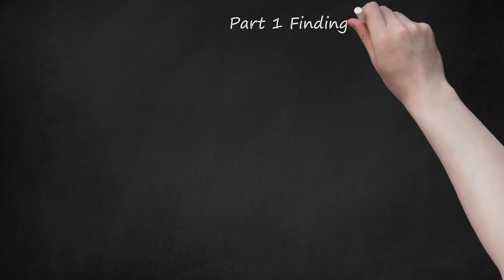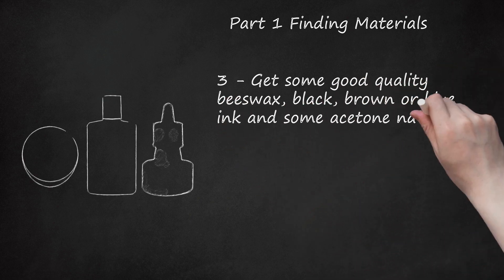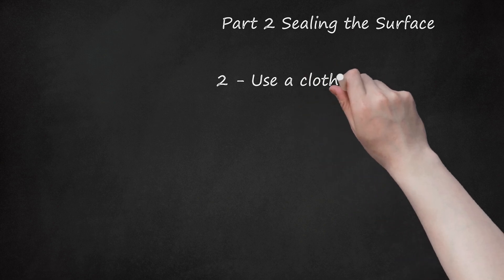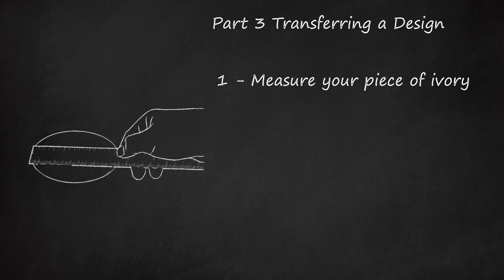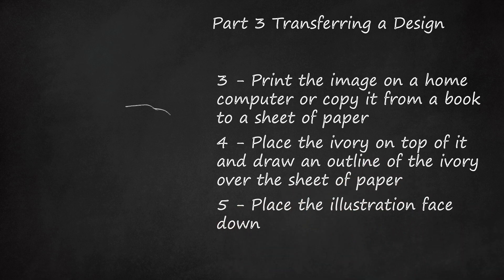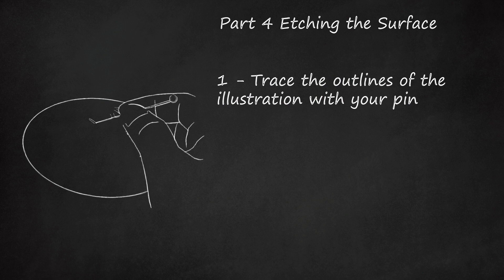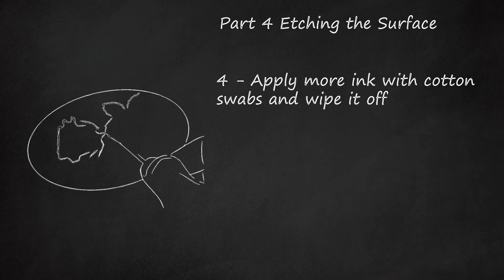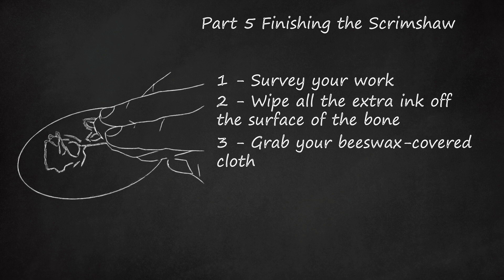Etching Tips for Scrimshaw Art: Sealing Surface & Finishing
How to Make Scrimshaw Art: Finding Materials, Sealing Surface, Transferring Design, Etching & Finishing. The video tutorial guides viewers through the process of creating scrimshaw art using materials such as small pieces of ivory, bone or white acrylic. The process involves first sealing the surface of the bone or ivory with beeswax to prevent the ink from spreading. The design is then transferred onto the surface using acetone nail polish remover and etched into the surface with a pin in a detailed and precise manner. The scrimshaw is finished by buffing it with a clean cloth and applying beeswax to the surface. Special attention is also given to legal considerations surrounding the import, export and sale of scrimshaw art containing ivory.